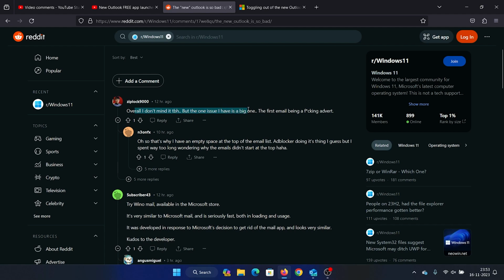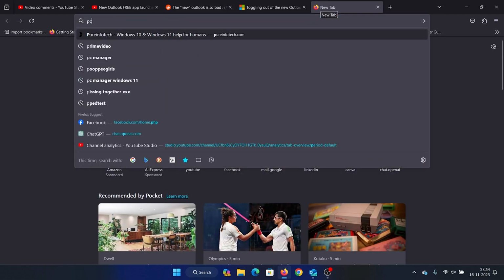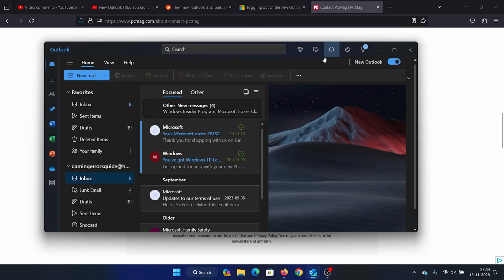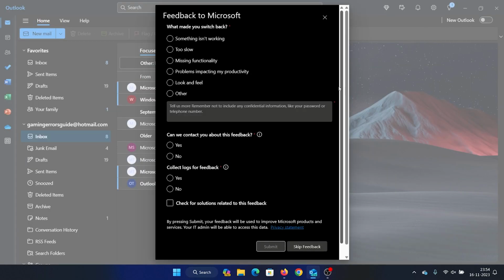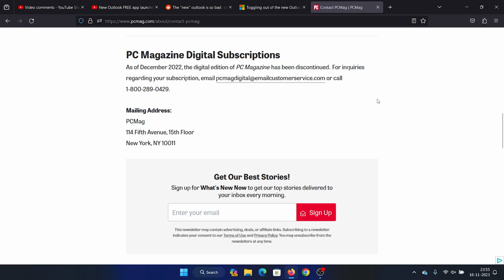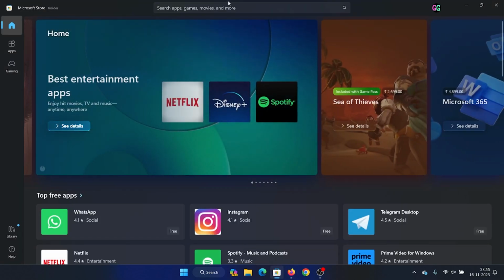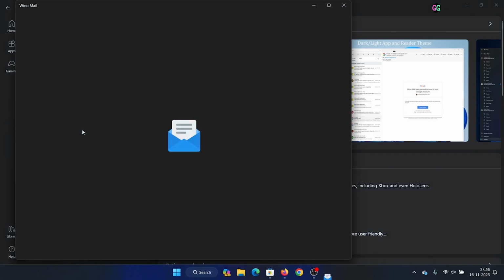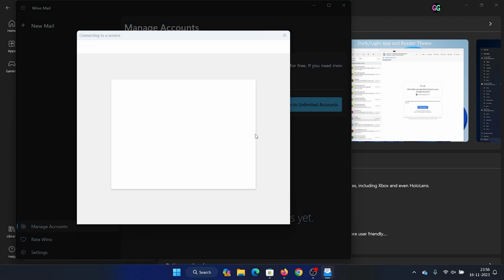How to Fix "New Outlook Pushing Ads" Issue on Windows 11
Video Title: How to Fix "New Outlook Pushing Ads" Issue on Windows 11

Fed up with ads invading your Outlook experience? Watch our tutorial to learn how to fix the "NEW Outlook Pushing Ads" issue on Windows 11. We provide easy-to-follow steps to eliminate those pesky ads and restore your email client to an ad-free zone. Reclaim your workspace and enjoy a streamlined Outlook experience—say goodbye to interruptions!